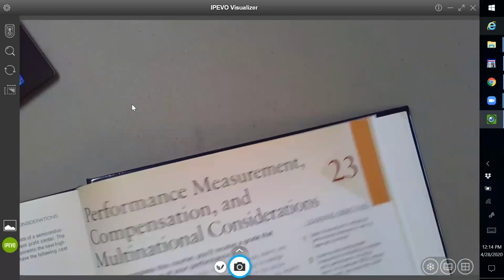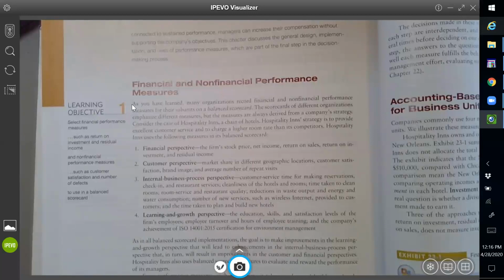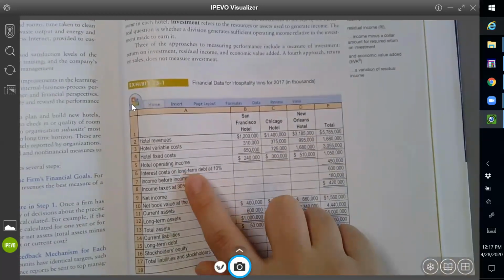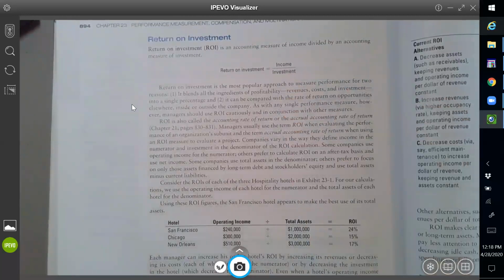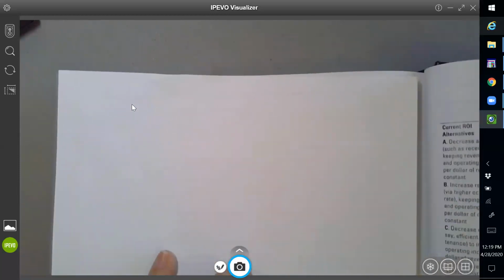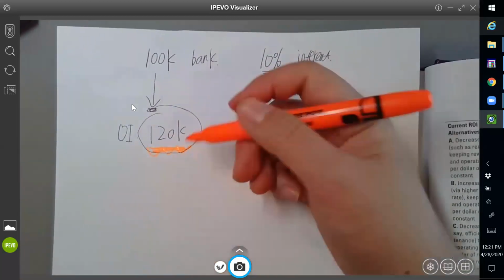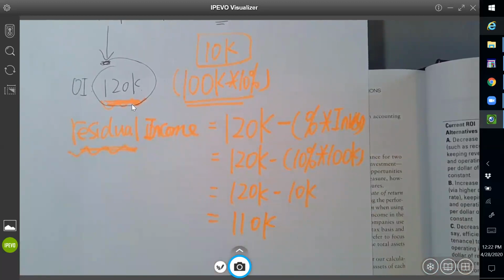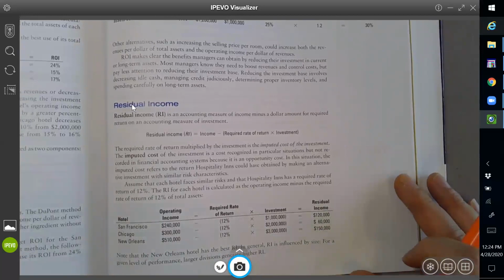ACCT312 CH23 Video 1 Intro RI